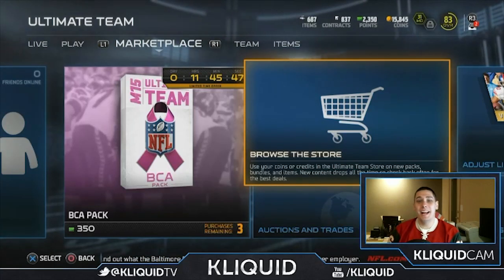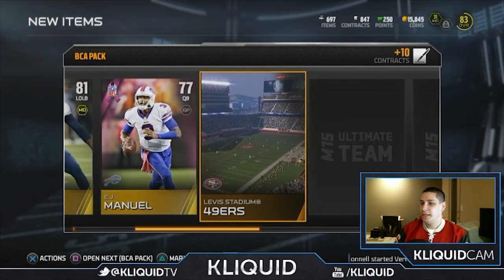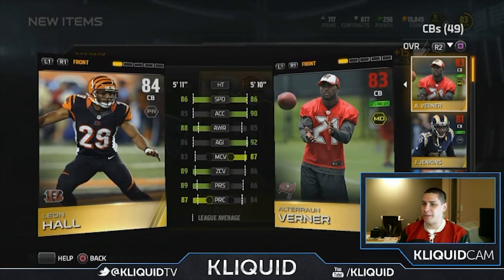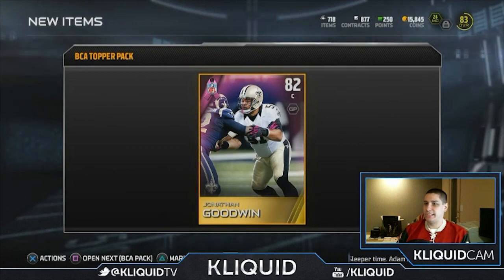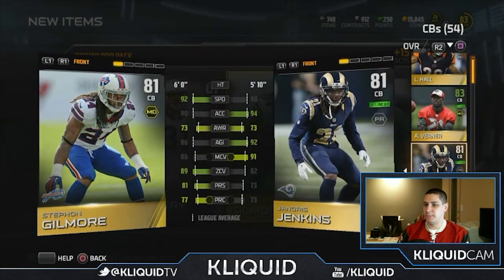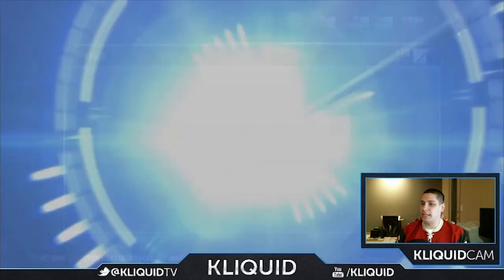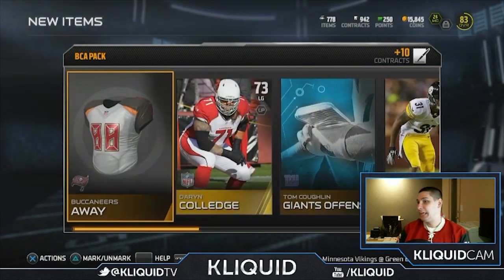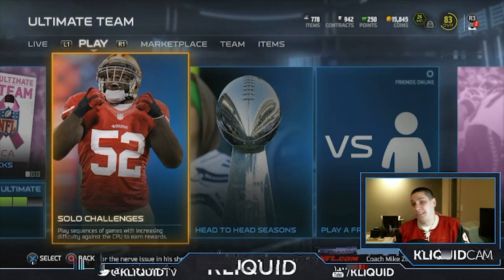Madden 15 Ultimate Team | BCA Bundle Pack Opening in MUT 15 with Facecam Reaction!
Breast Cancer Awareness packs are now in Madden 15 Ultimate Team! I've seen people pulling some pretty epic stuff, so I thought I'd give it a shot. Here are my live reactions (with facecam) from my MUT 15 BCA Packs.

Thanks for checking out my channel! Here you'll find a ton of different Madden 15 Ultimate Team videos including Madden 15 Ultimate Team Pack Opening Reaction Videos, Madden 15 Ultimate Team Gameplays, Madden 15 Ultimate Team Coin Tips, my MUT 15 Budget Series and more. Thanks for stopping by!